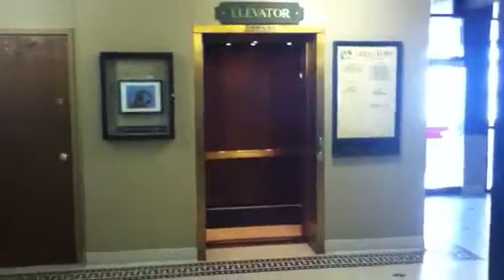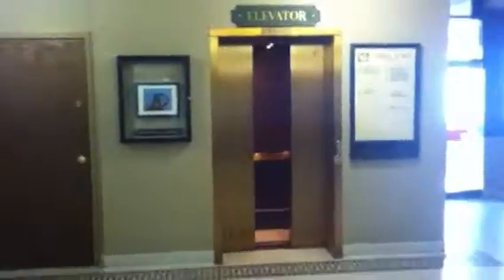Two General hydraulic elevators at Victorian square